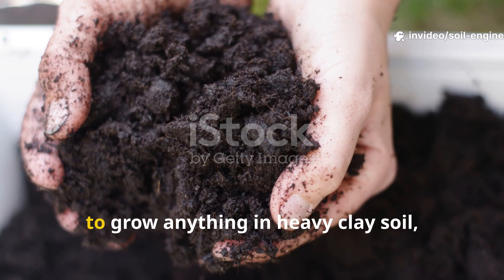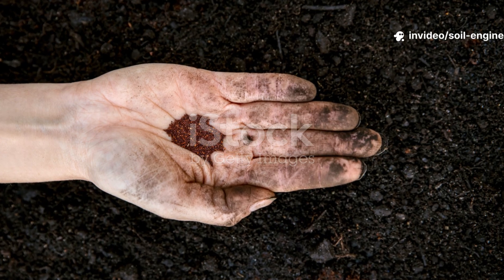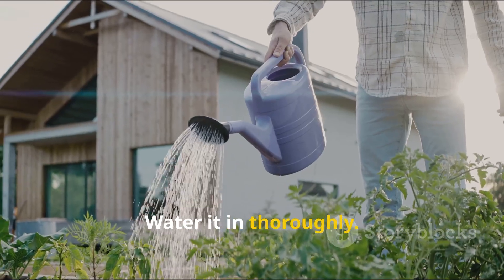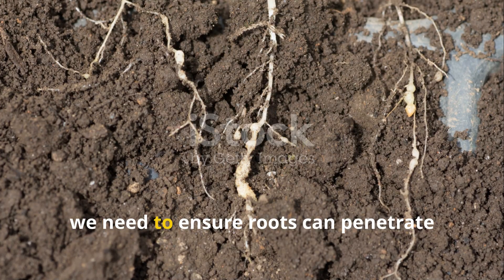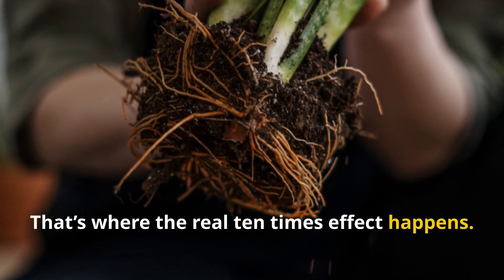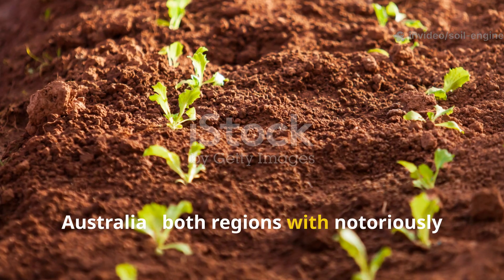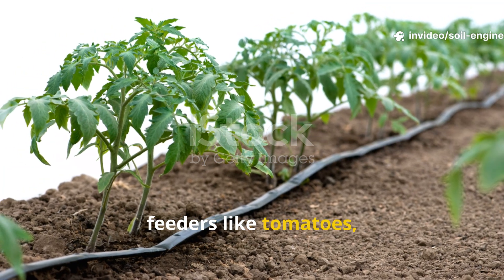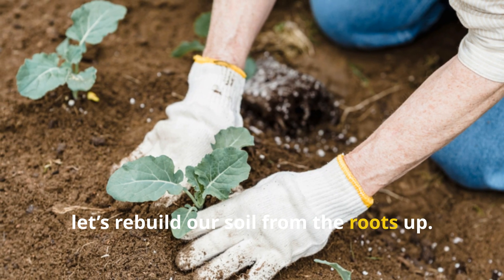Miracle Soil Hack ;10x Root Growth in Clay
Clay soils are notorious for stunting roots—but what if you could unlock massive underground growth with one simple trick? This soil hack transforms heavy, compacted clay into a living, breathable medium where roots thrive, expand, and reach nutrients like never before.

By feeding the soil the right natural amendments, you trigger a microbe explosion that aerates clay and releases nutrients directly to roots. Plants respond by growing faster, deeper, and stronger—no chemical fertilizers required.

The exact amendment trick that turns hard clay into a root paradise

How to keep your soil structure alive and thriving all season

Which natural “soil stimulators” maximize root penetration

Step-by-step setup for your own miracle root zone

Can this hack work in any clay soil type?

How quickly will roots start expanding?

Is this safe for all garden plants?

Can this replace traditional soil conditioners completely?

🌿 The Lazy Gardener’s Shortcut to Clay-Busting Beds
Stop struggling with dense, lifeless clay. With this simple trick, your roots do the work underground while you enjoy bigger, healthier plants above. Instant miracle for your garden—science-backed, plant-approved.